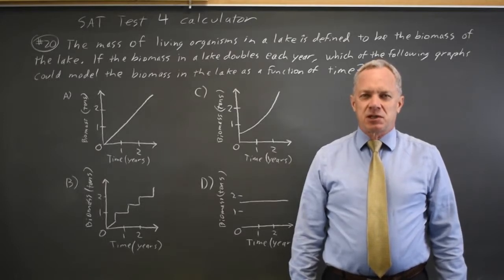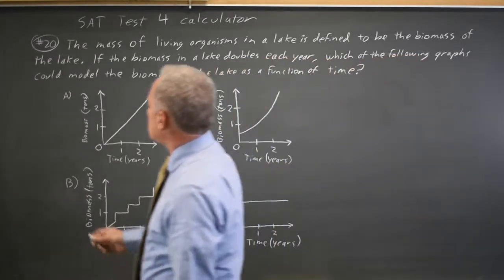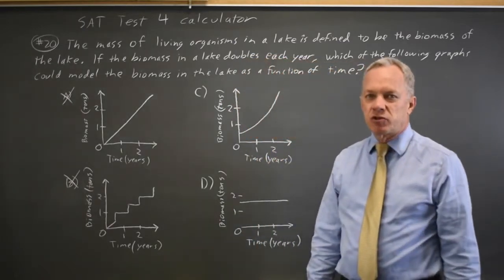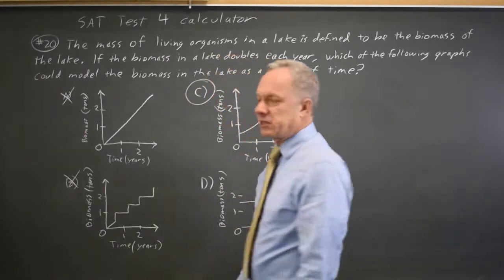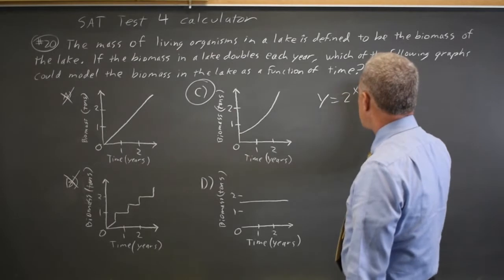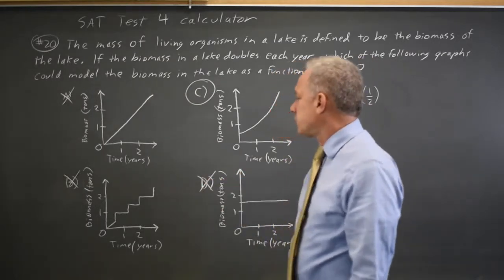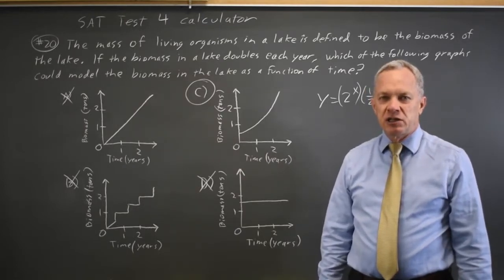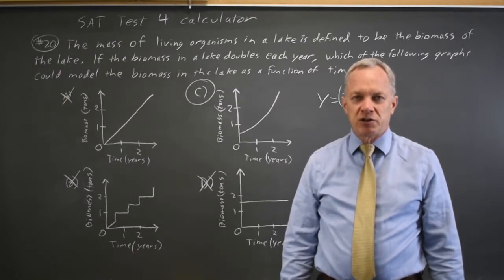SAT Test 4: Interpreting graphs - question #4-20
The mass of living organisms in a lake is defined to be the biomass of the lake. If the biomass in a lake doubles each year, which of the following graphs could model the biomass in the lake as a function of time? (Note: In each graph below, O represents (0, 0).)